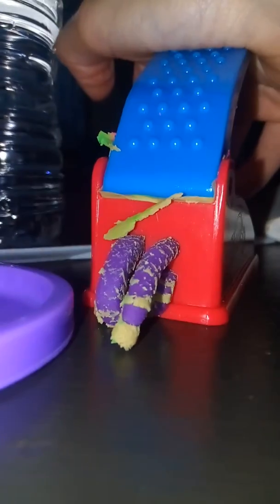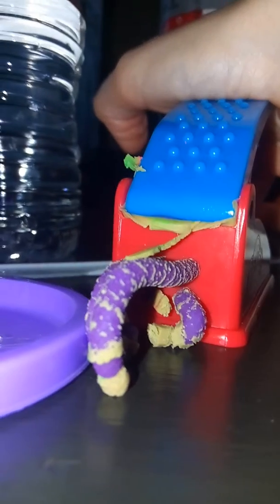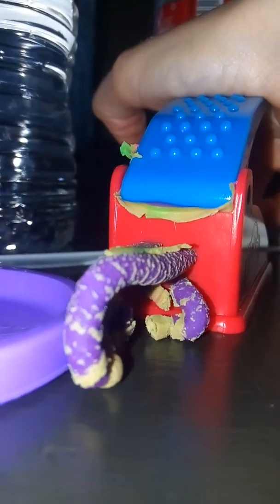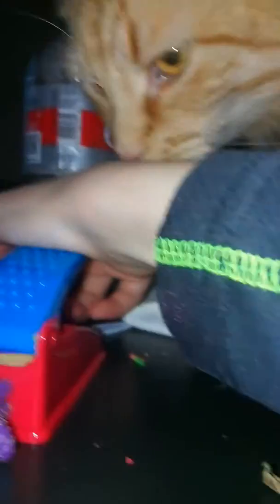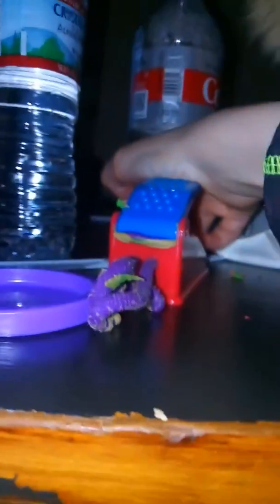PLAY DOH PLAYING!